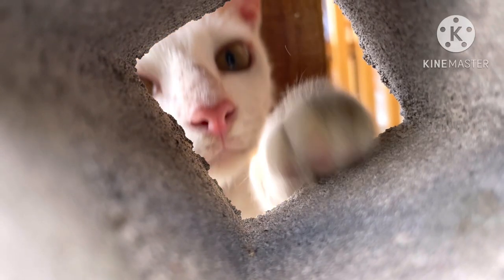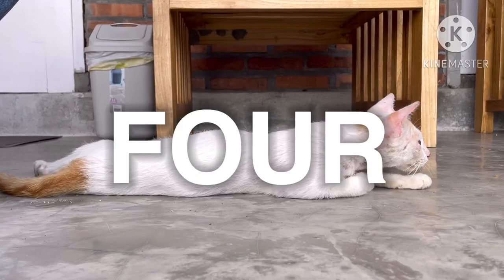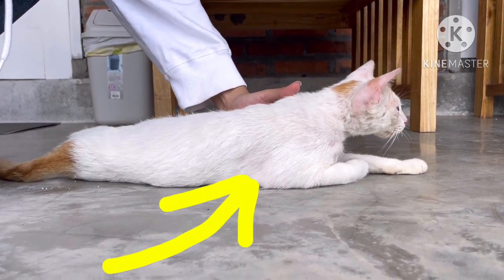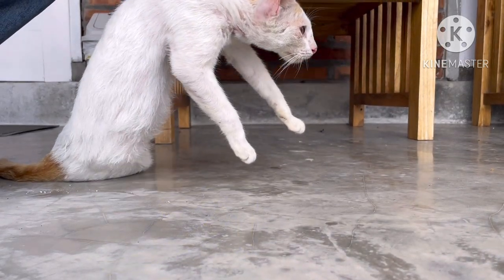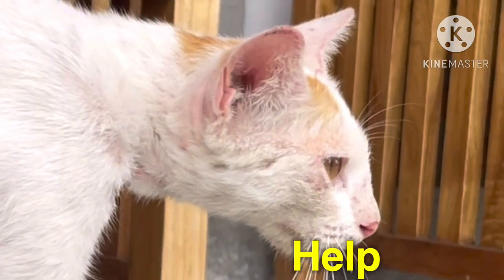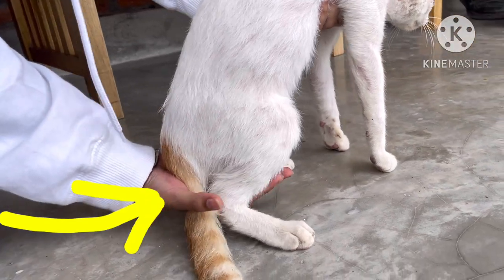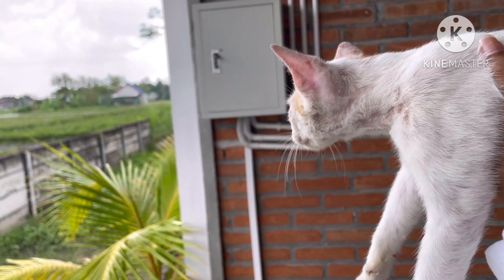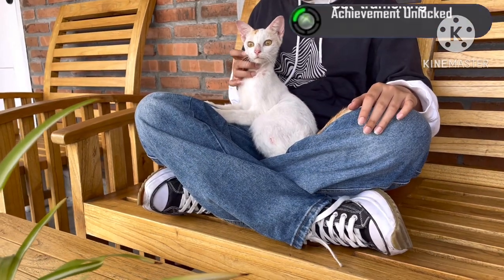How To Pick Up A Cat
School Project